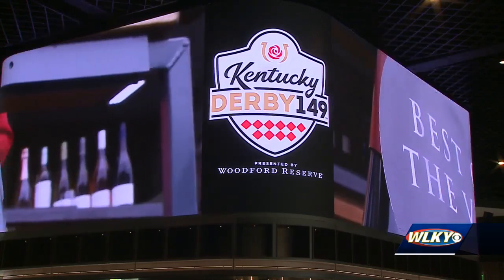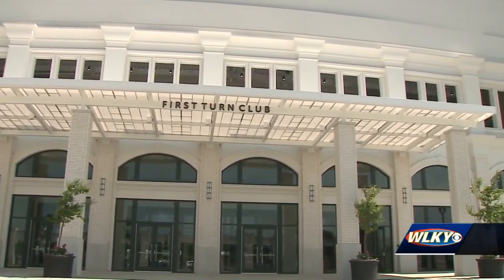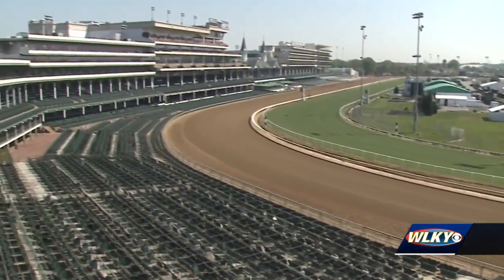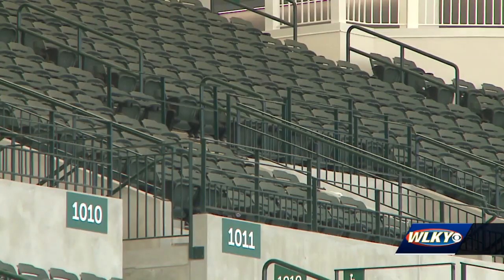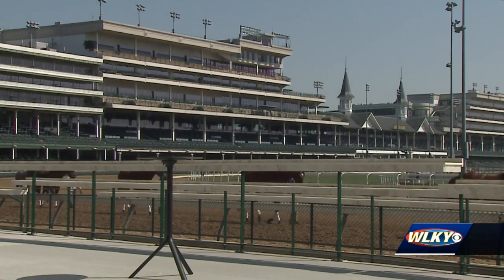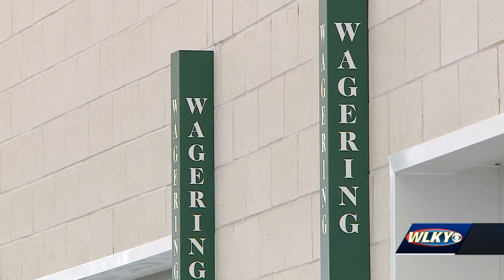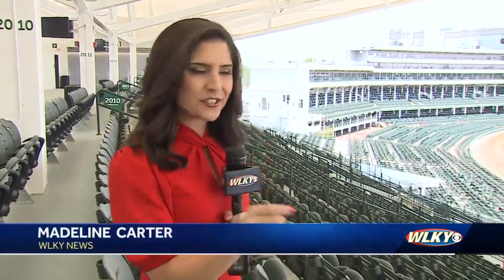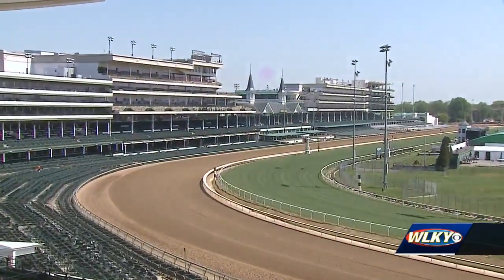New $90 million First Turn complete at Churchill Downs just in time for Derby Week